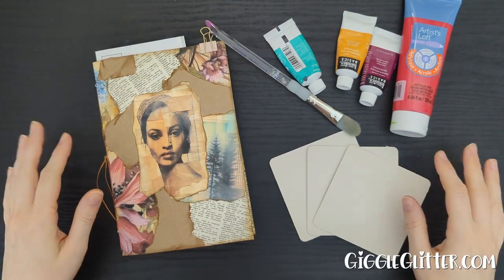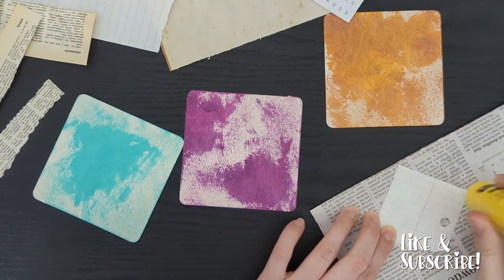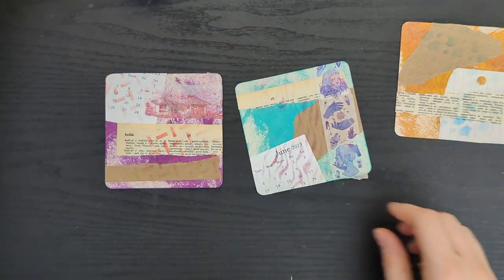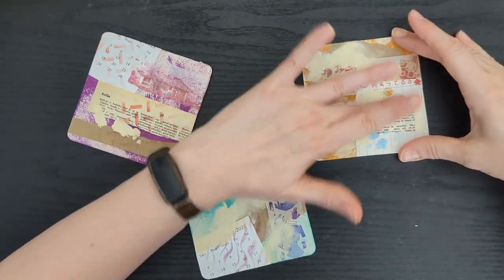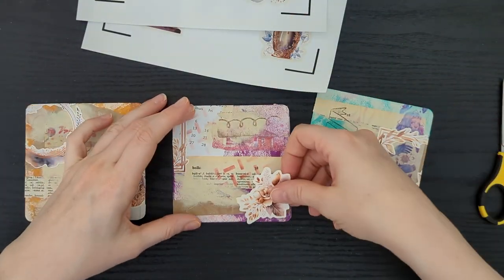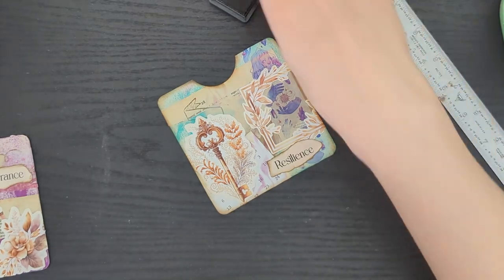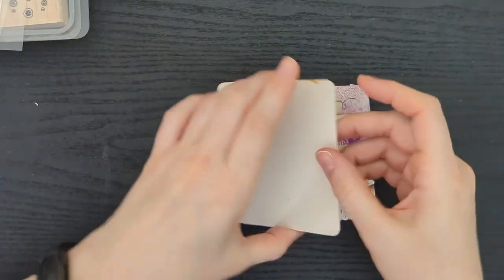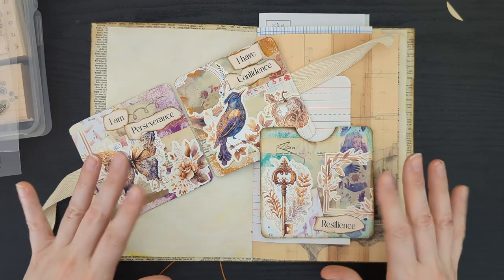Junk Journal With Me | Mixed Media Collage | Step by Step and Beginner Friendly!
Hang out while I do a little mixed media collage! Today i'm using paint, stamps, paper, stickers, and washi tape to create a pocket and cute little collage "book" for my journal. I show all of the steps I take to get to the finished project so this video is very beginner friendly!

Pure Elegance Fussy Cuts
Inspirational Clusters Kit

These are some of my favorite supplies:

Deckle Edge Rulers
Liquitex Paint 48 Piece Set
Washi Tape
Vinyl Sticker Paper

Beacon Fabri-Tac
Uhu Glue Stick

Cropadile Big Bite
Tim Holtz Fasteners

Vintage Photo Distress Ink
Ink Blending Tool
Paper Doilies

Items in my Etsy Shop are digital kits to print at home or with a service of your choosing. Your colors may vary a bit depending on your monitor, paper, and printer. I printed my copy of this kit with my Epson EcoTank printer on High Quality and the following papers:

Epson Ecotank 3830
Neenah White Index Cardstock
HP Paper Printer Premium 32

00:00 Intro
01:23 Paint!
03:08 Paper Collage!
07:53 Stencils!
10:46 Washi Tape!
13:42 More Paint!
14:54 Stamps!
16:32 Stickers!
21:23 Words of Inspiration!
25:33 Making A Pocket
27:19 Making a "Book"
33:19 Outro